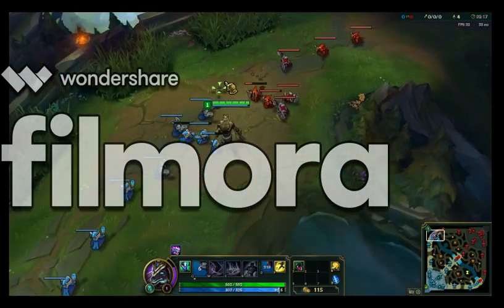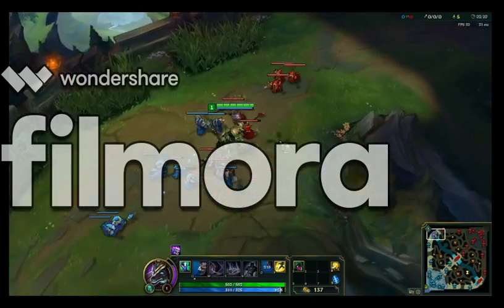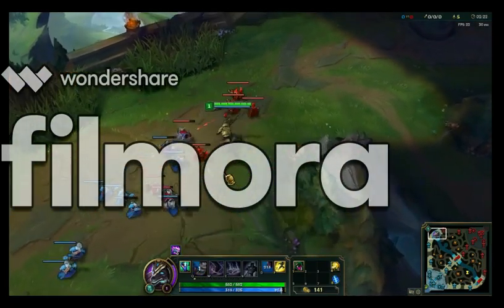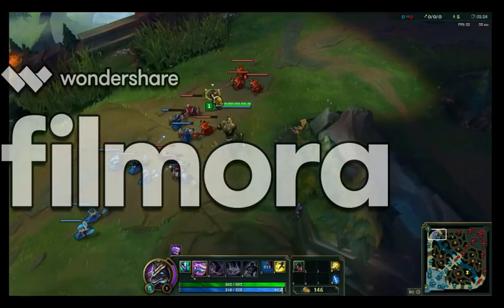How To Freeze The Lane In League Of Legends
How To Freeze The Lane In League Of Legends takes quite alot of patients :P